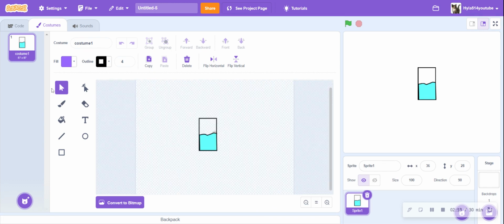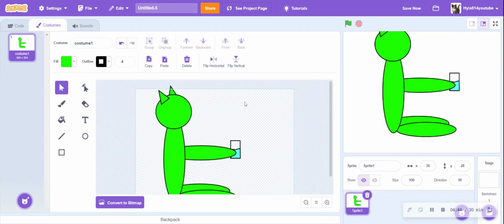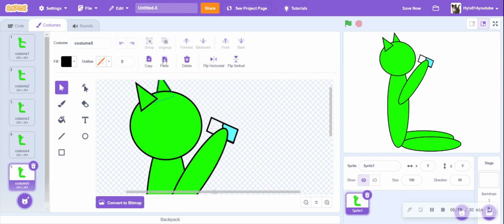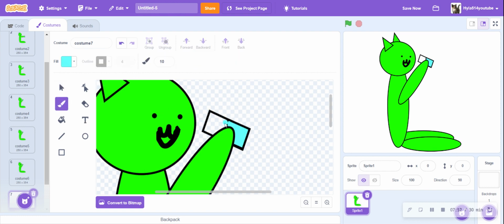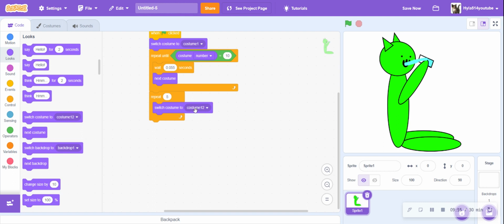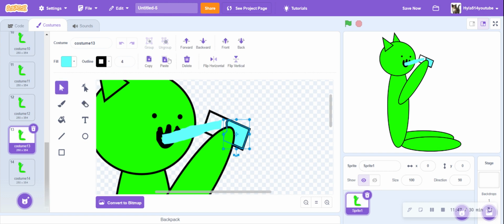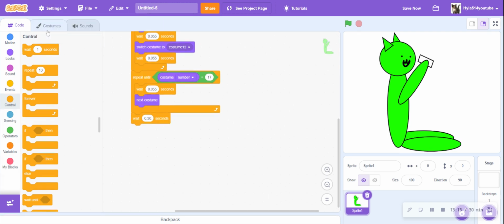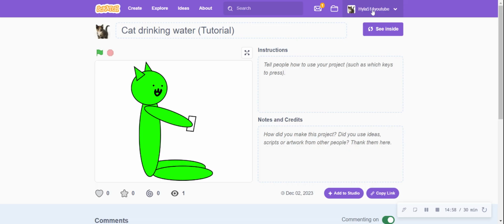How to make an animation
Here you will learn how to make a simple animation Get to my scratch acount